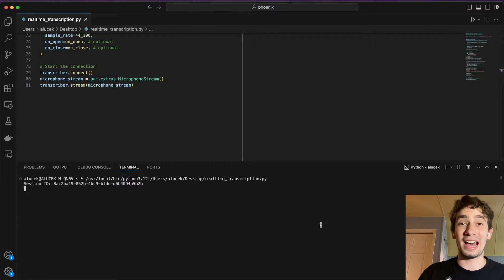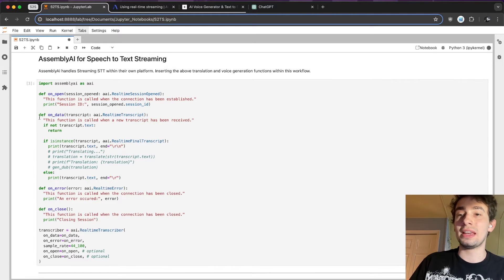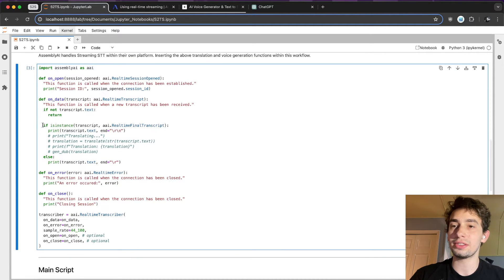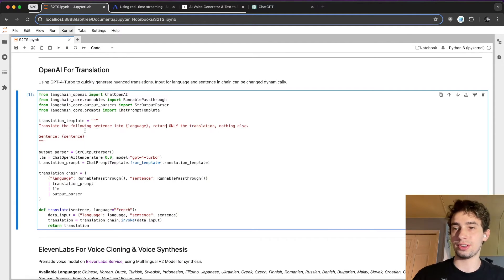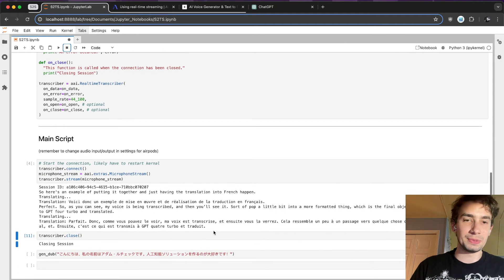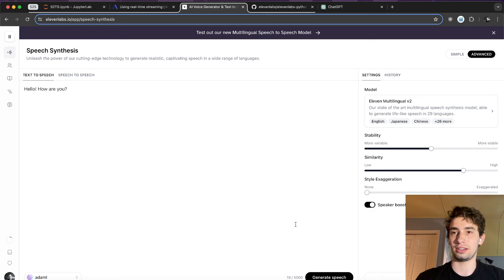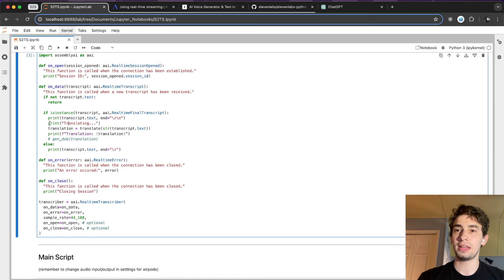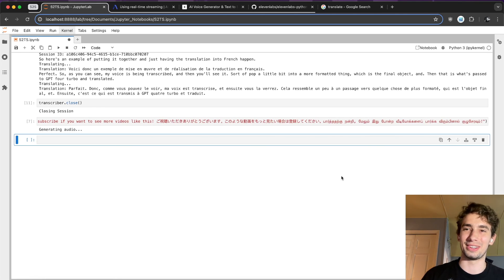Speak Any Language With AI - Realtime Speech-to-Speech Translation & Voice Synthesis (w/Code)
In this video we dive into real time speech to speech translation, speaking in one language, and having your own voice speak in a different language!

Chapters:
00:00 - Intro & Demonstration
00:46 - High Level Overview
01:06 - AssemblyAI For Speech to Text Streaming
02:30 - How to Use STT Streaming Output
03:48 - Using OpenAI as a Translation Service
04:51 - STT Streaming With Translation
05:51 - ElevenLabs Voice Cloning
07:01 - ElevenLabs Python Voice Synthesis
08:38 - Putting it All Together
09:00 - Outro